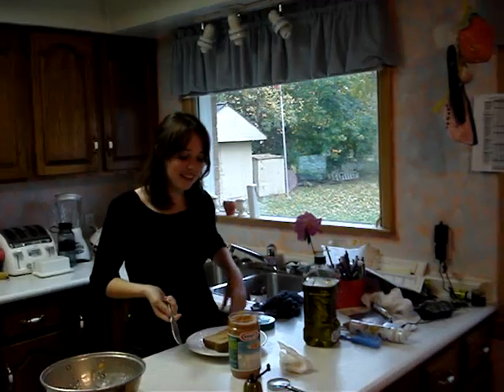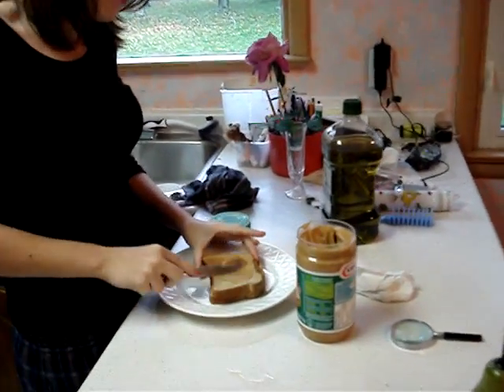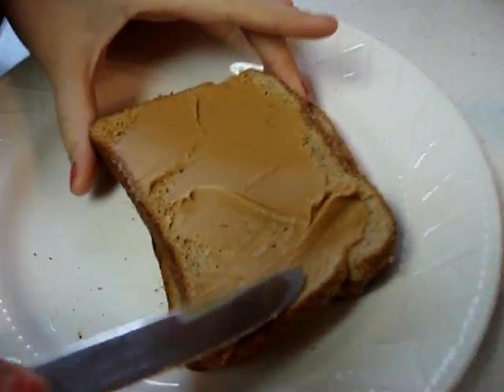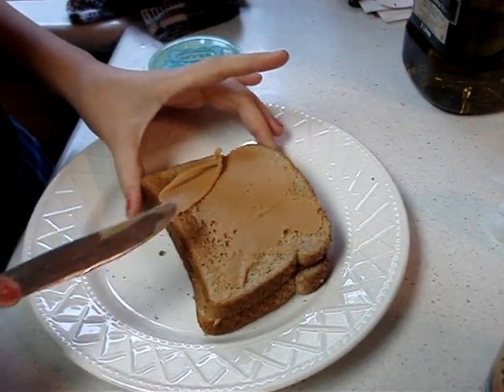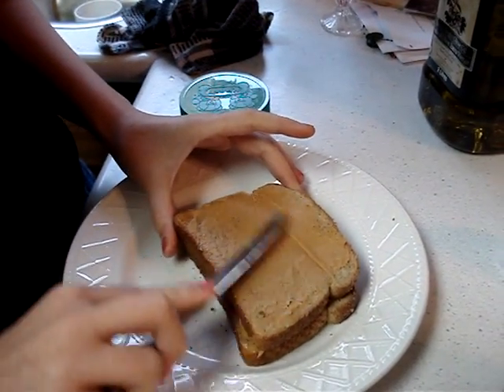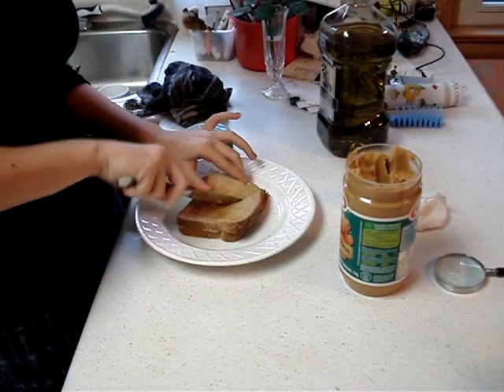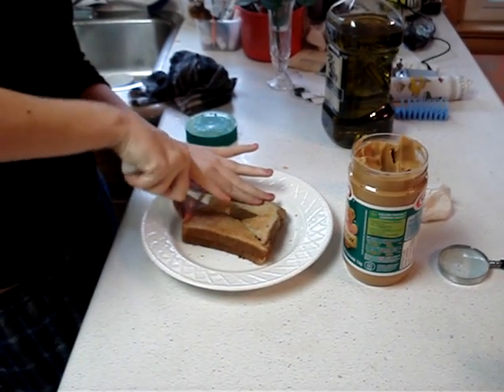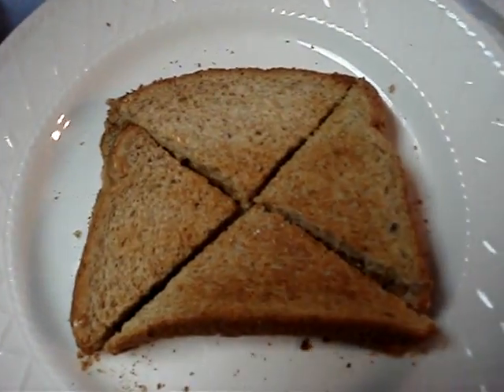how to sit while eating a peanut butter sandwich